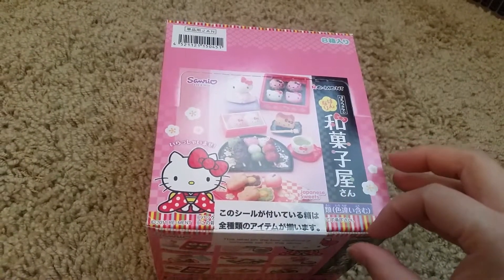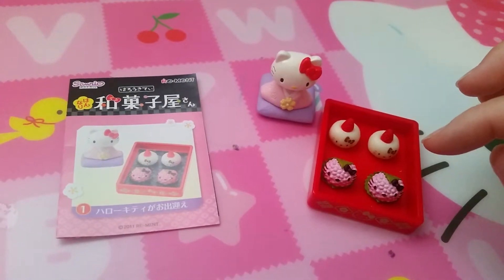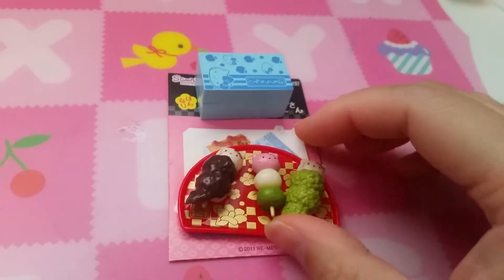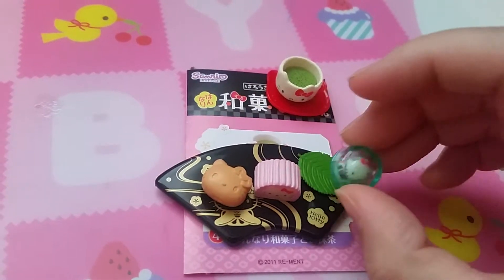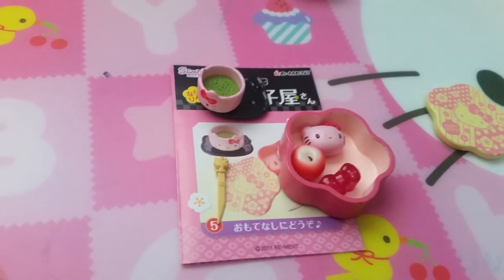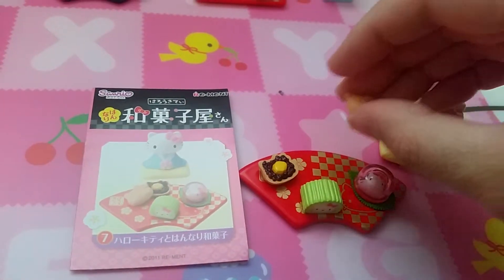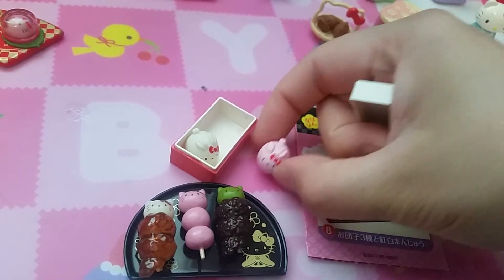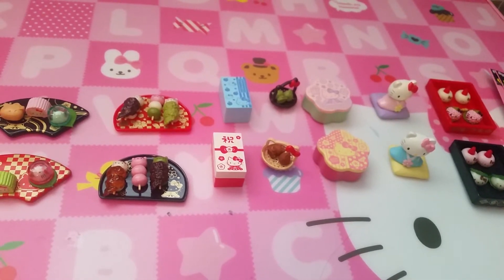Re-Ment Hello Kitty Japanese Sweets